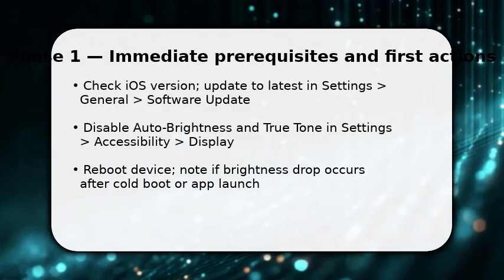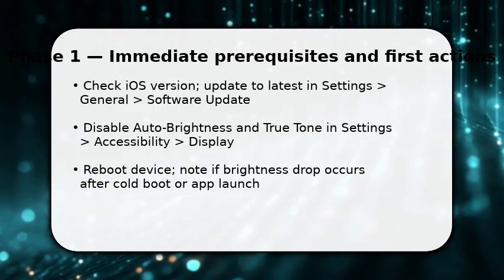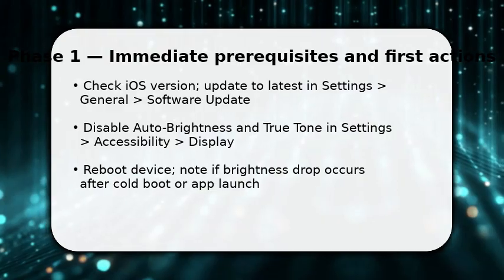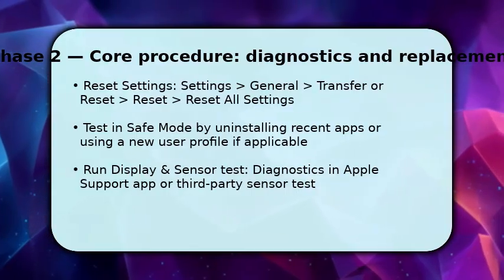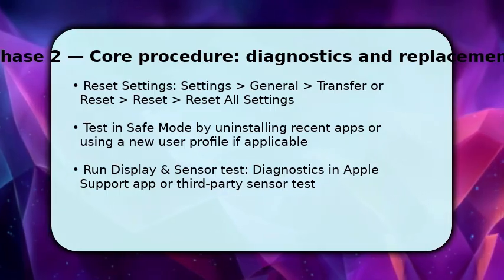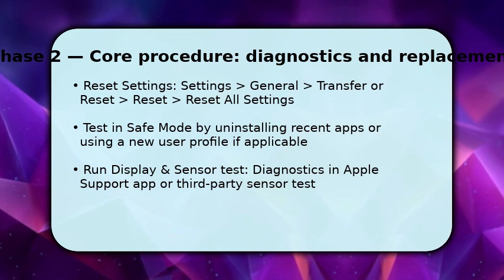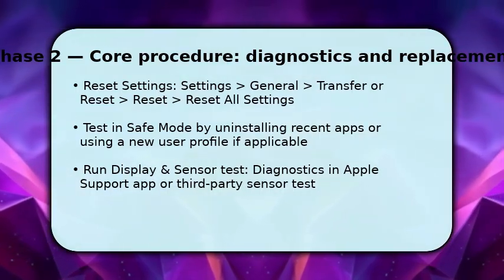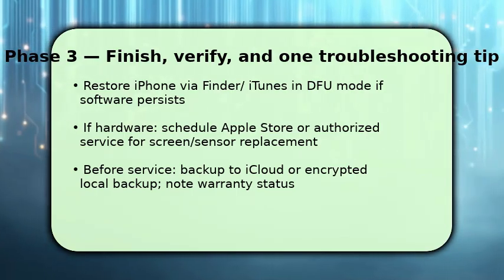How to Fix Brightness Drop on Iphone (full Guide)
How to Fix Brightness Drop on Iphone (full Guide) | 🔒 Surfshark VPN Deal — Stay private and secure. $1.99/mo + 3 Months Free ▸

Discover the steps to troubleshoot and fix a sudden brightness drop on your iPhone. This comprehensive guide covers common issues, from software glitches to hardware problems that can affect screen visibility.